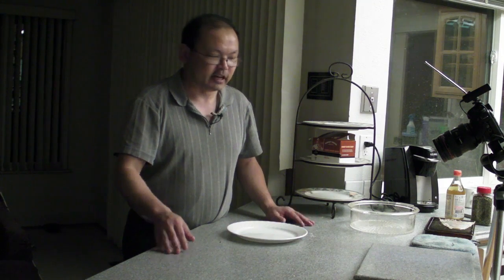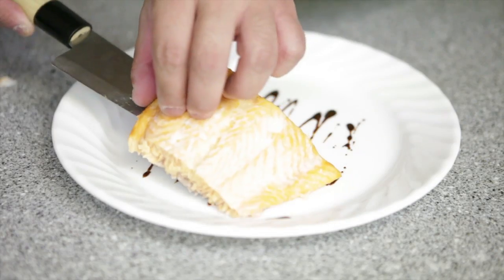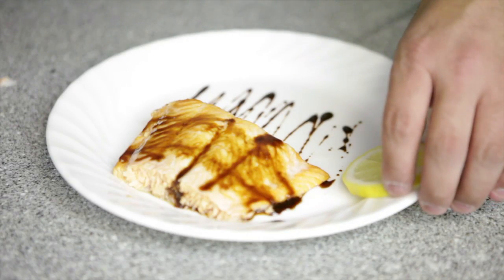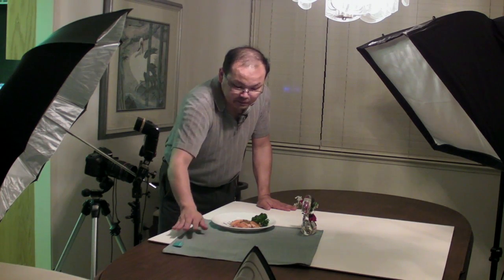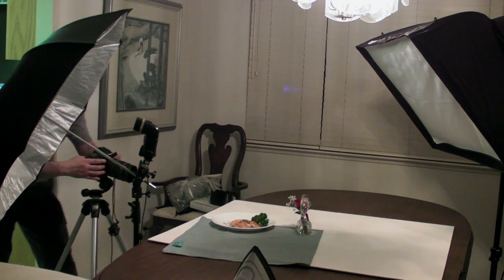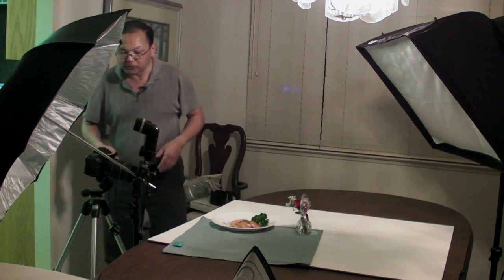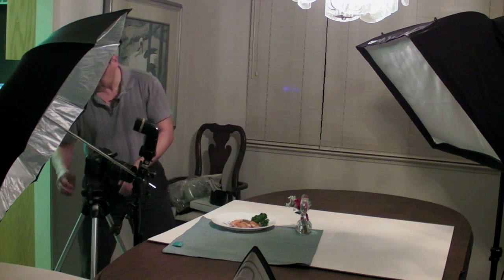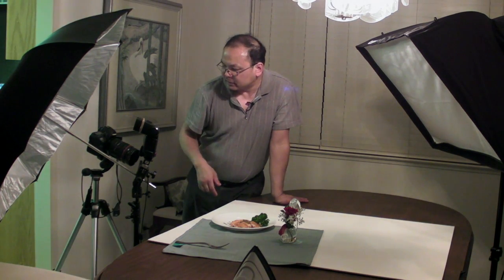Food Photography: Salmon Main Course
I prepare and photograph a salmon dish using two strobes.